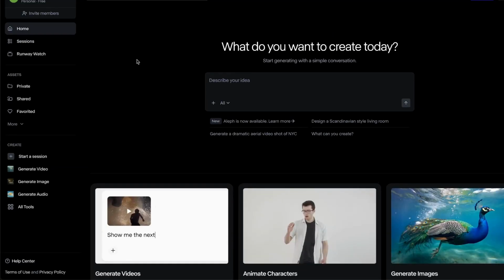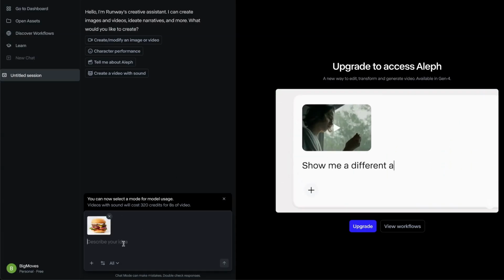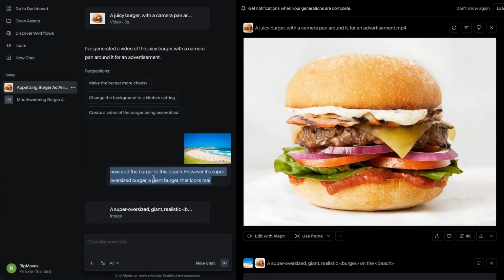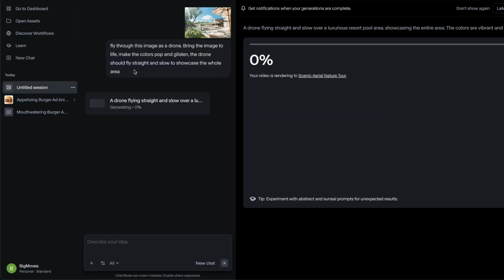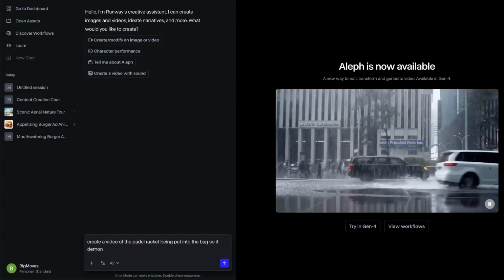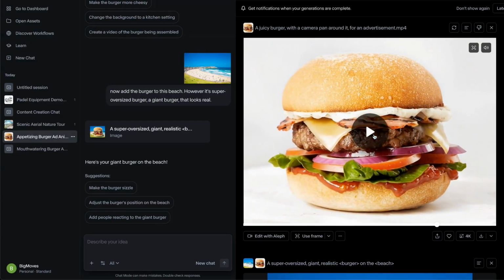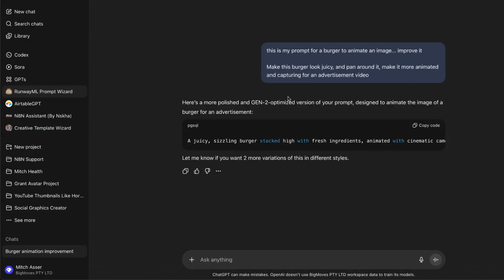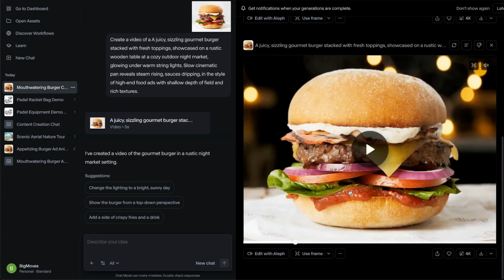How To Use RunwayML For Business | AI Tutorial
In this video 'real' Mitch shows you 3 practical ways to use RunwayML AI for your business - from animating product photos to creating drone-style footage without expensive equipment. You'll see live examples with burgers, wellness centers, and ecom products that actually help you make money and create better ads.

00:00 - Runway for Business
02:30 - Wellness Center Drone Shot
04:22 - Paddle Bag Animation Test
06:25 - Using GPT Prompts